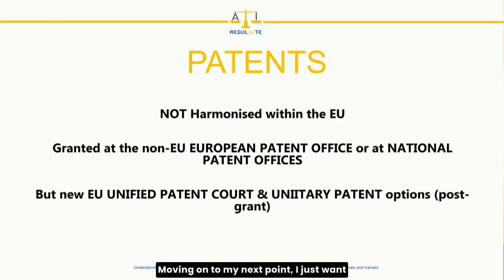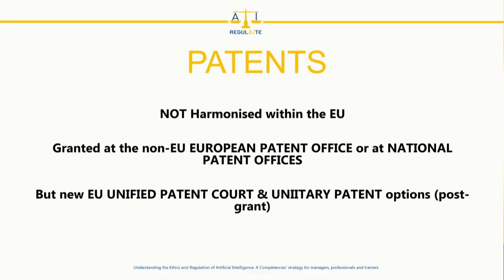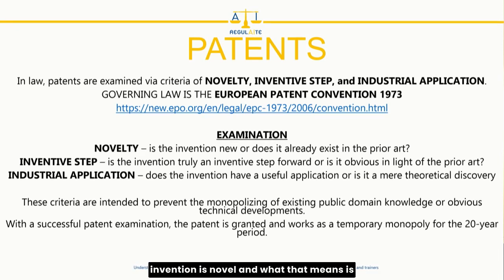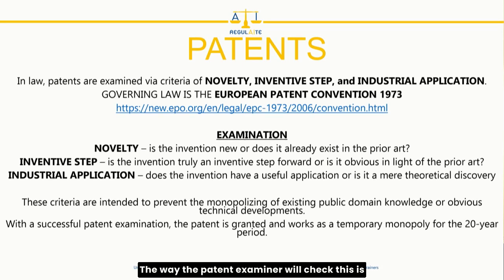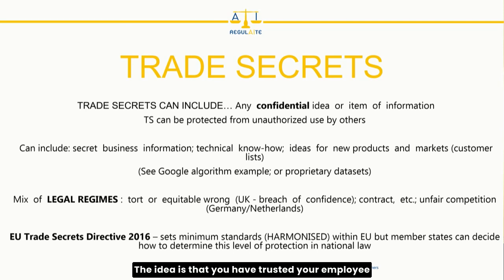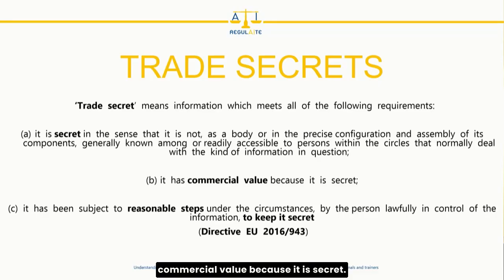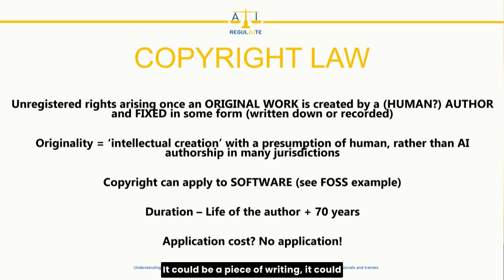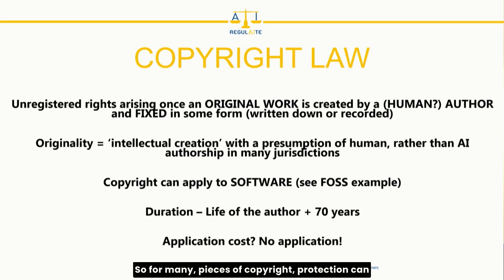LSE - Introduction to Intellectual Property in the context of Robotics and AI